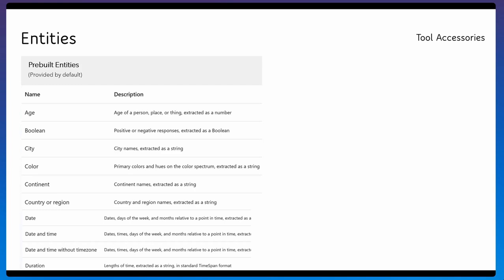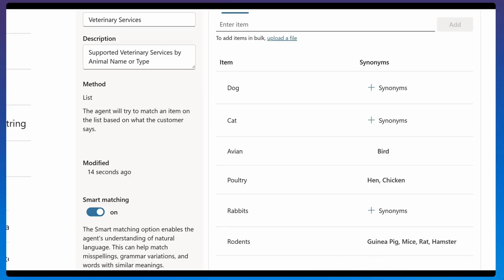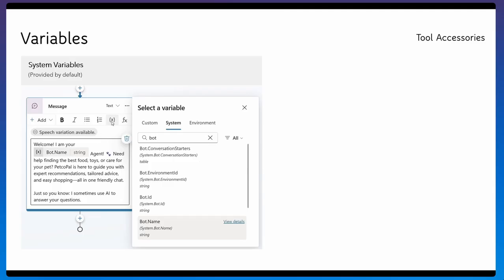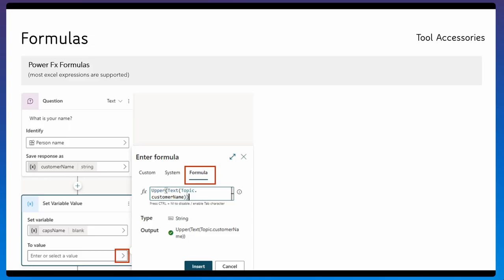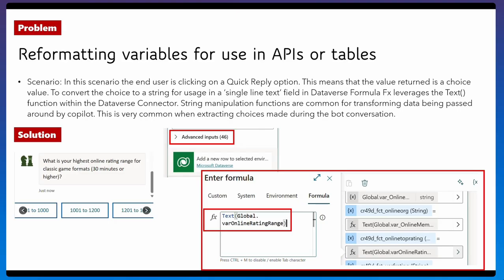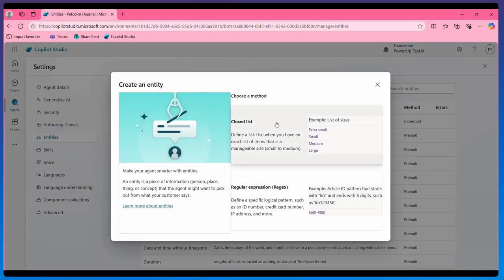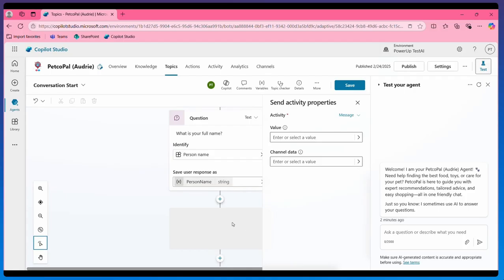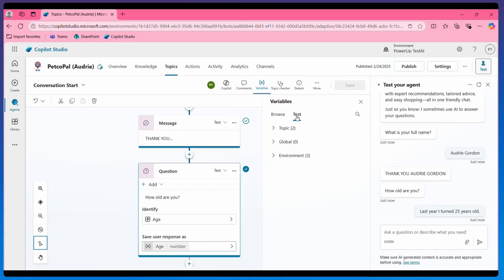Entities and Formulas and Variables | Microsoft Copilot